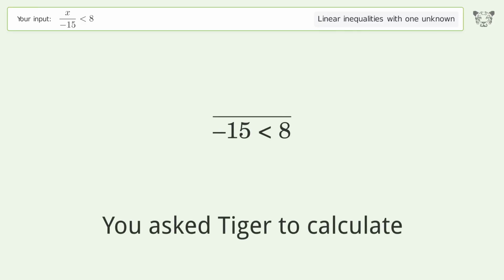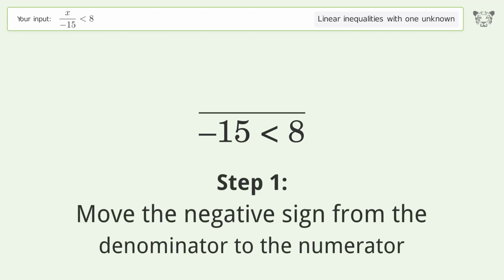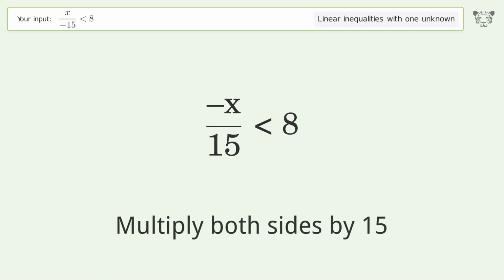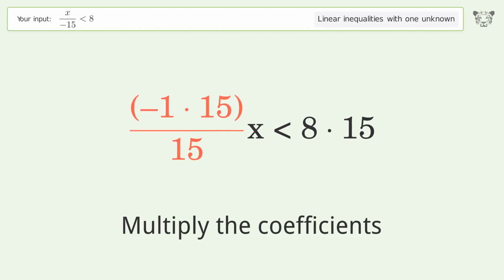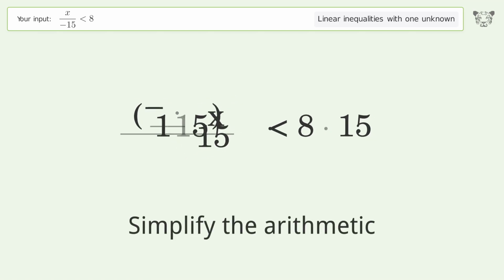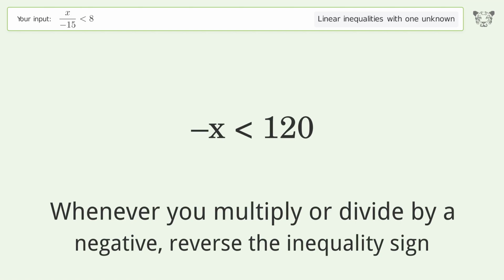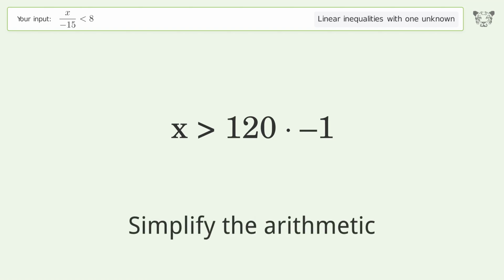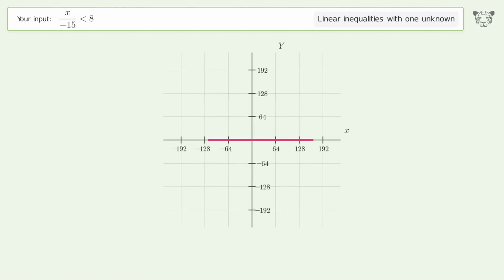x/(-15) less than 8 - Solve linear inequalities with one unknown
Solve x/(-15) less than 8: Tiger Algebra shows you how to solve linear inequality x/(-15) less than 8, with clear, step-by-step explanations.